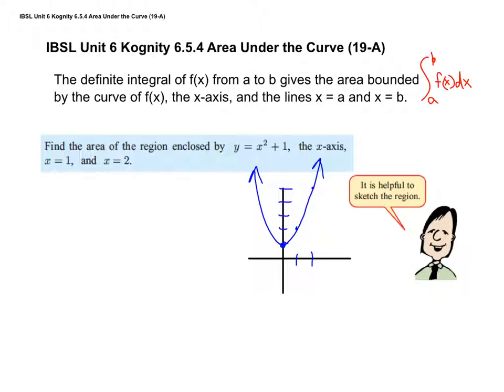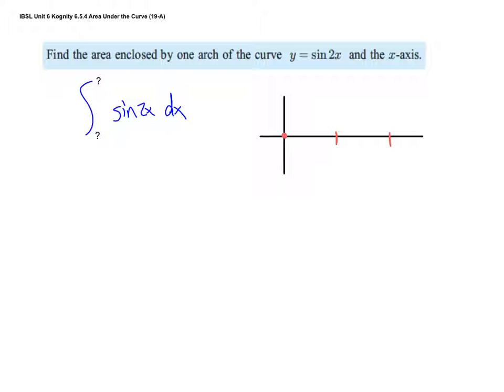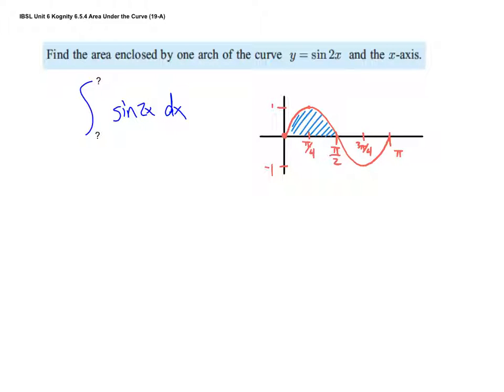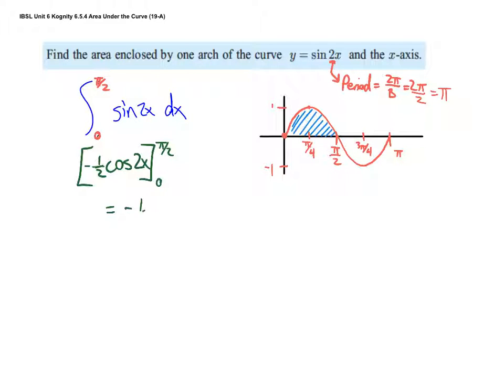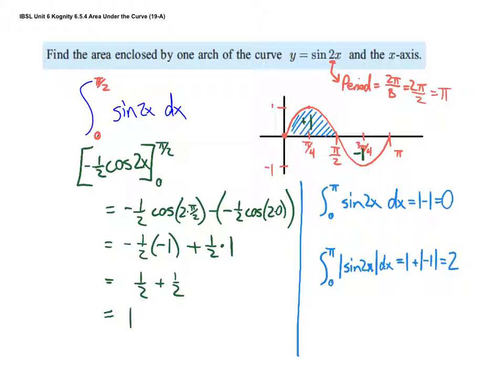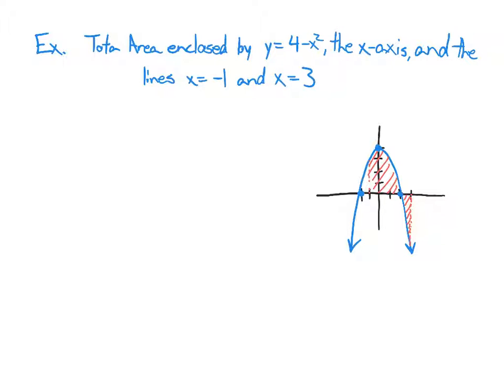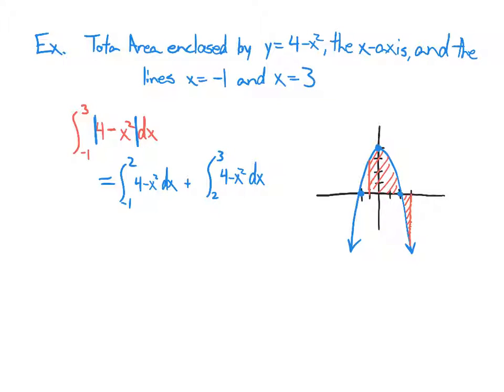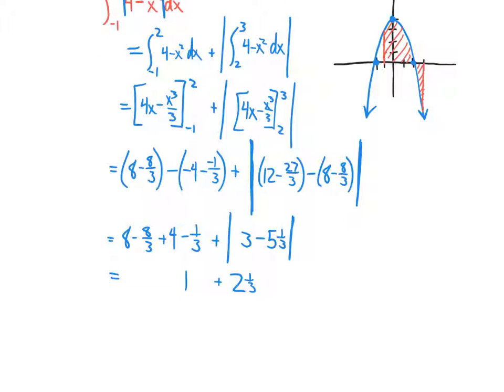IBSL Unit 6 Kognity 6.5.4 Area Under the Curve